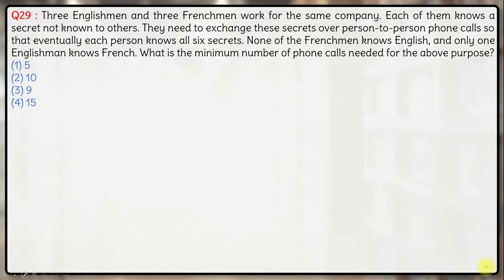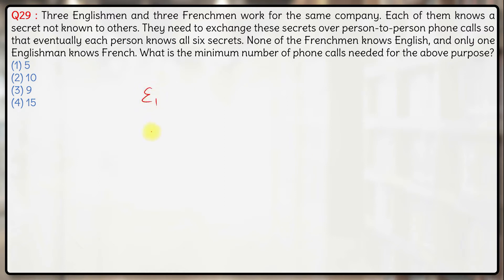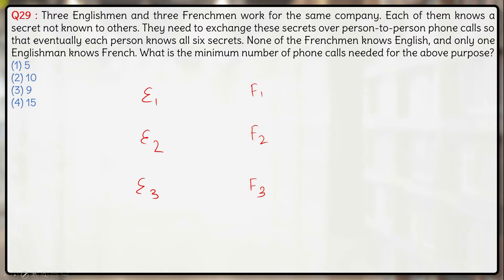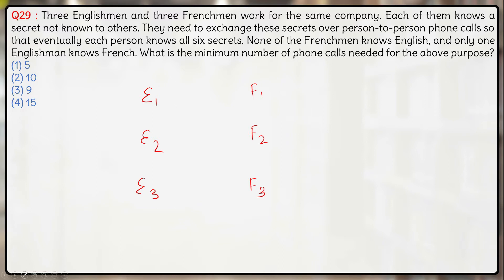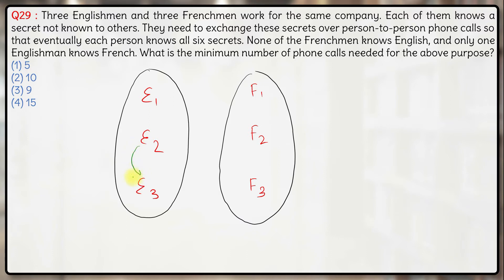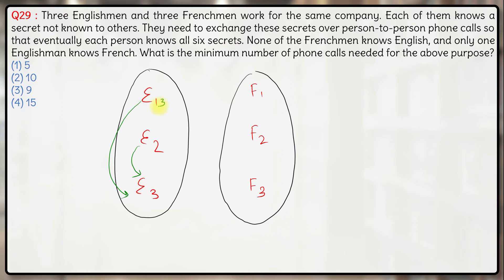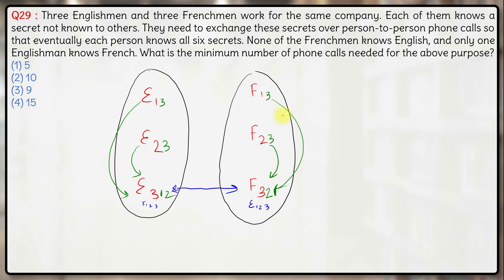Secrets of English & Frenchmen | Miscellaneous | Q29 CAT 2005 Quant Solution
Q29 : Three Englishmen and three Frenchmen work for the same company. Each of them knows a secret not known to others. They need to exchange these secrets over person-to-person phone calls so that eventually each person knows all six secrets. None of the Frenchmen knows English, and only one Englishman knows French. What is the minimum number of phone calls needed for the above purpose?
(1) 5
(2) 10
(3) 9
(4) 15